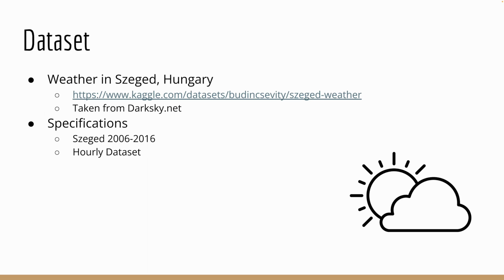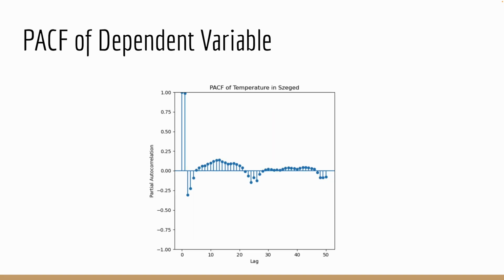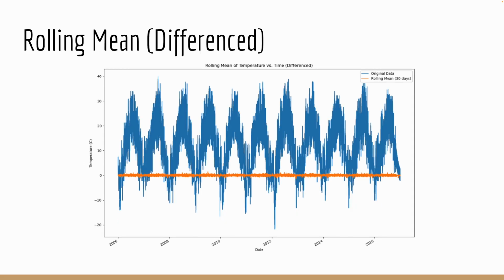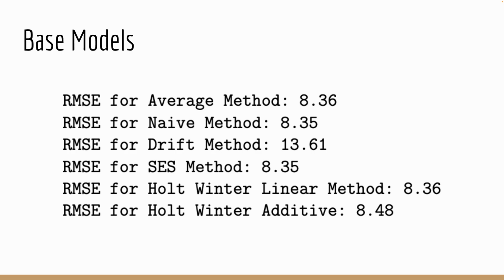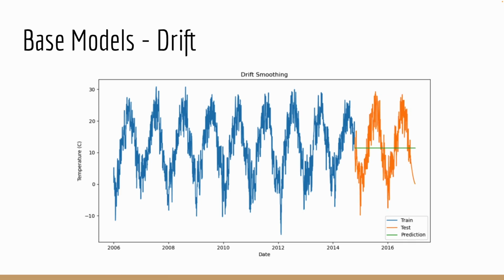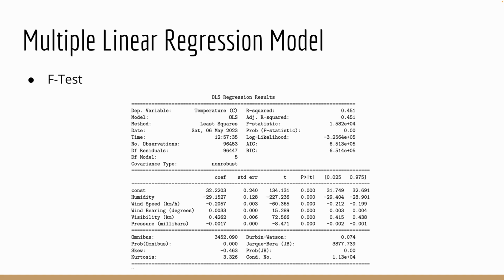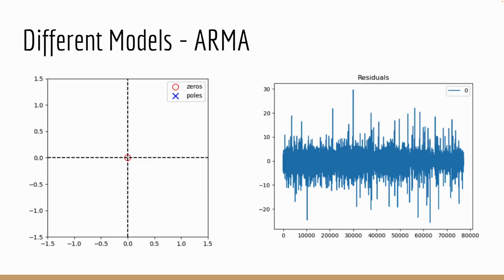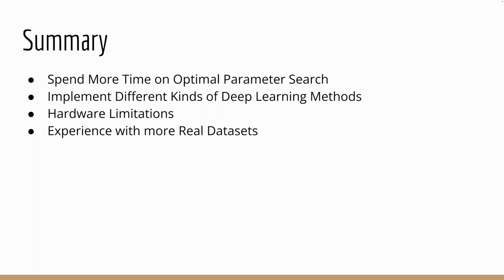Weather in Szeged, Hungary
CS 5526 Final Project Presentation